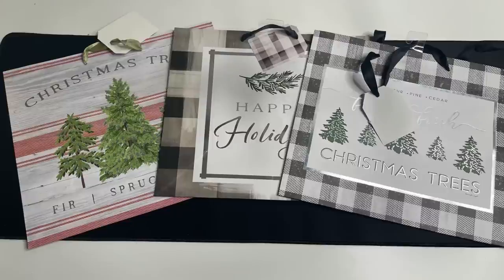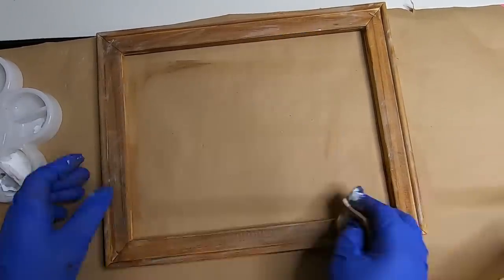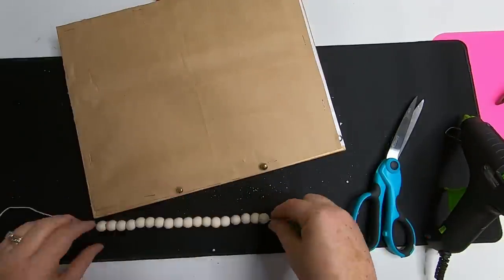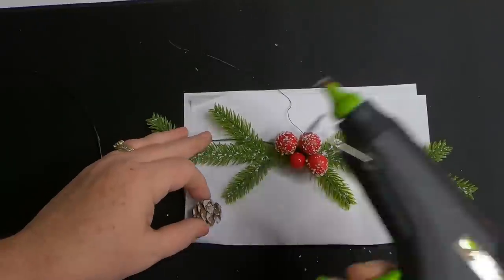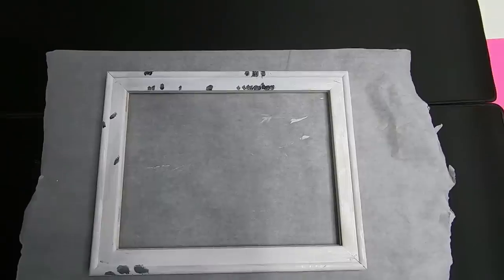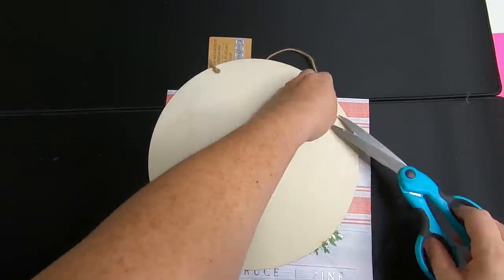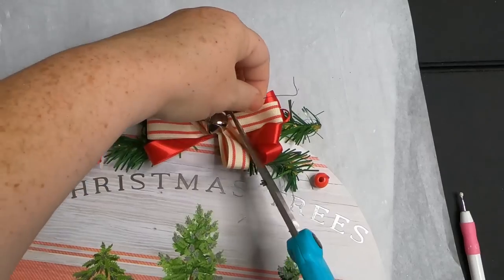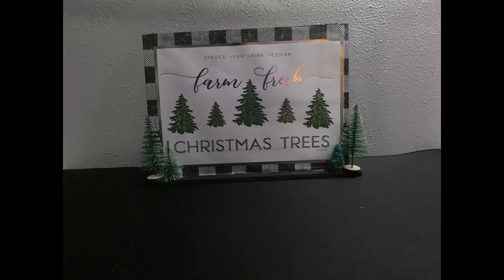Dollar tree Holiday Home Decor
Hi all. Today we have 6 different Holiday Decor pieces using items from the Dollar Tree. They are really easy to make using Dollar Tree gift bags. The options are endless, when thinking about the hundreds of different bags they get this time of year. I hope you enjoy learning how to make this weeks DIY with me.
Have a great evening.
Rebecca